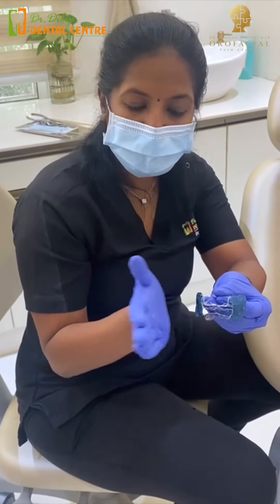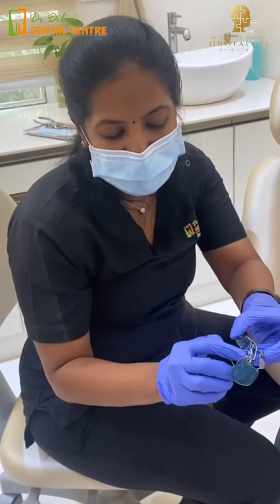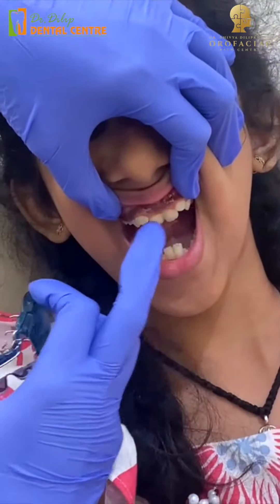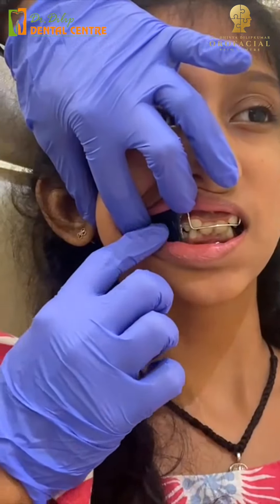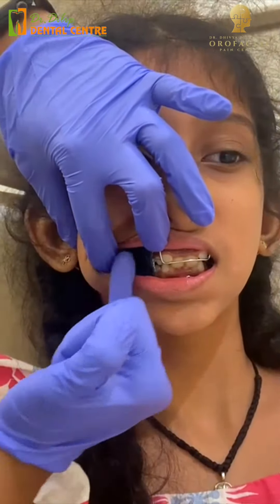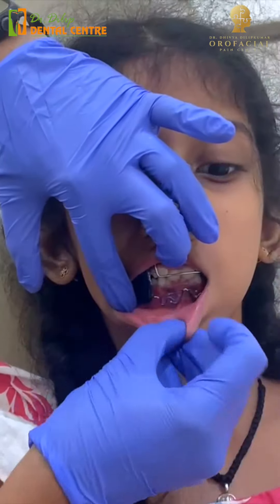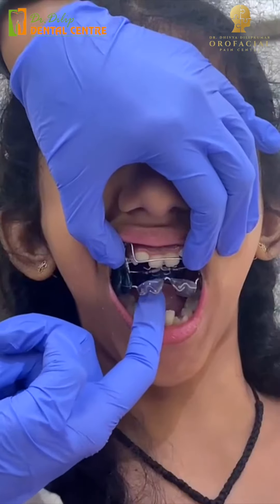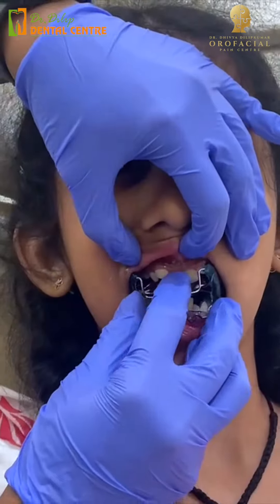Growing Smiles: Harnessing Nature with the Frankel Appliance by Dr. Dhivya Dilipkumar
Dr. Dhivya Dilipkumar sheds light on the Frankel Appliance, a specialized orthodontic device designed exclusively for children in their growth phases. By tapping into the critical stages of bone development, this appliance effectively addresses dental misalignments and bone deformities. Its unique mechanism stimulates natural bone growth, making it an essential tool for children undergoing orthodontic treatments. The Frankel Appliance is most beneficial during the crucial growth years, offering a non-invasive way to harness the body's natural growth processes for optimal orthodontic outcomes. Embrace the power of natural development with the Frankel Appliance.
FOR APPOINTMENTS
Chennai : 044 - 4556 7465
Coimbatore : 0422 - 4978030